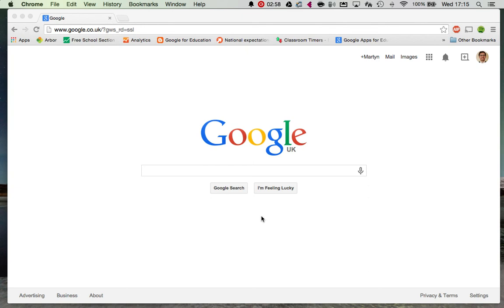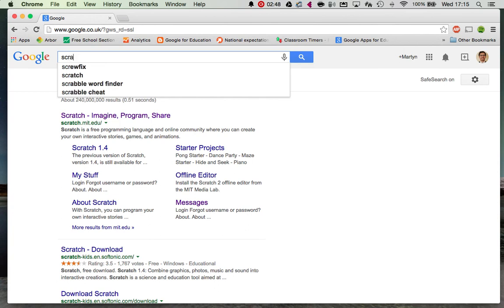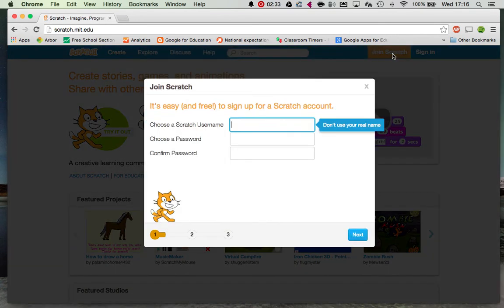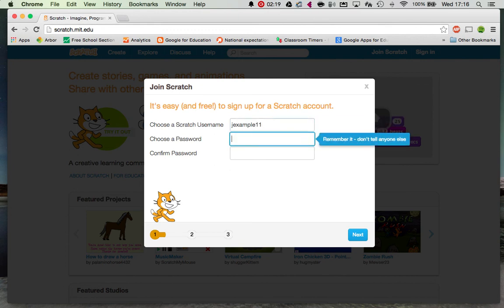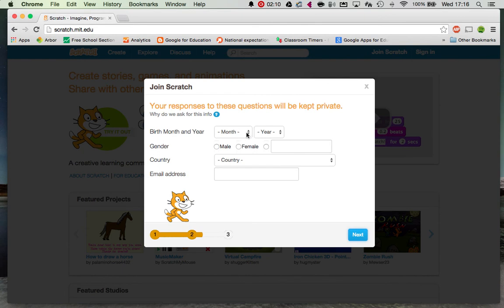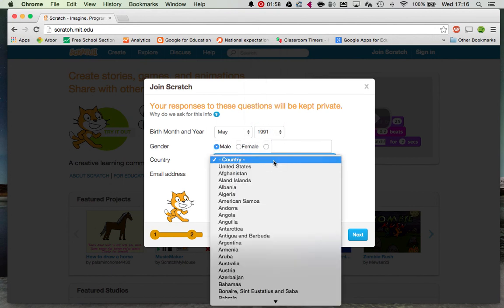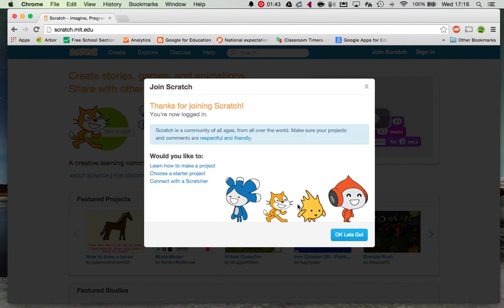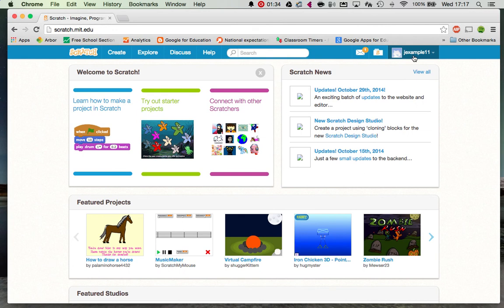Making a Scratch account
A short video explaining how to set up a Scratch account